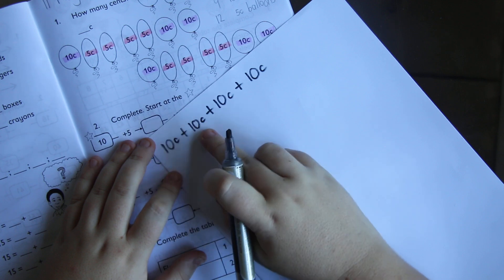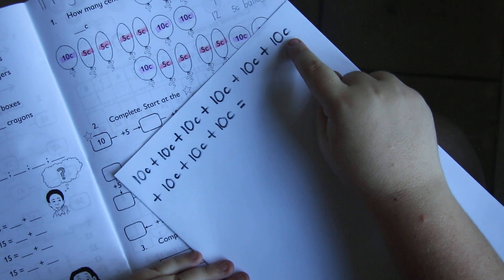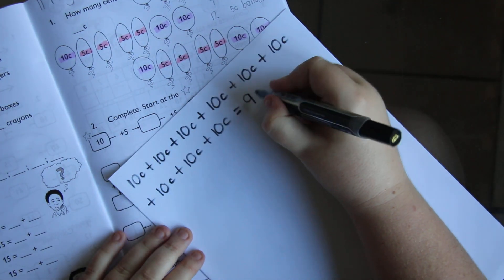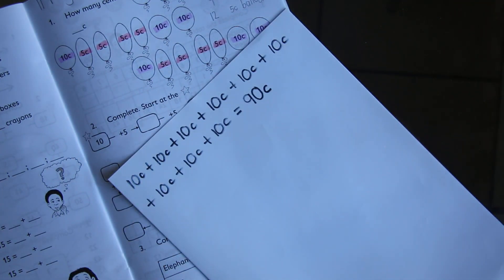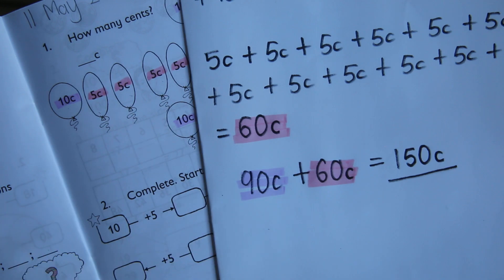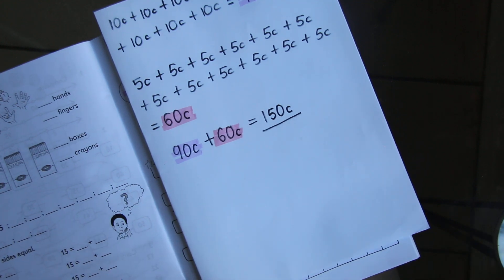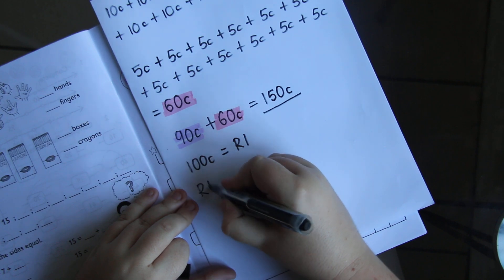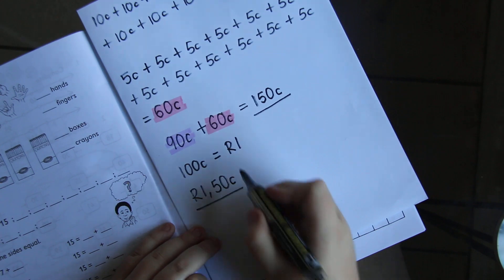Number Sense - Part 1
Hello Grade 2's, put your maths ears on for today's Number Sense book 6 page 29 lesson with Miss Foley! :)